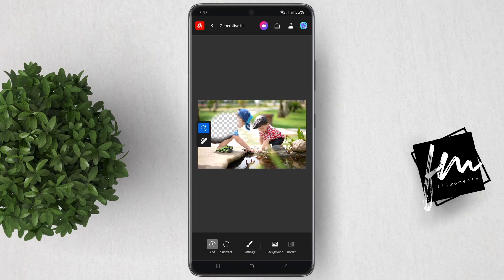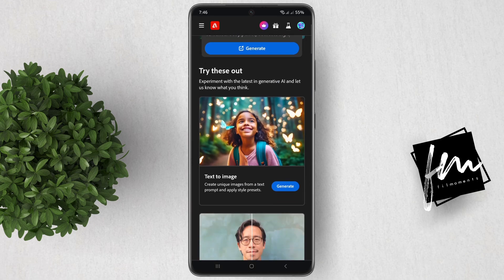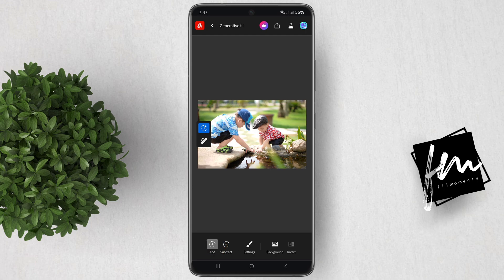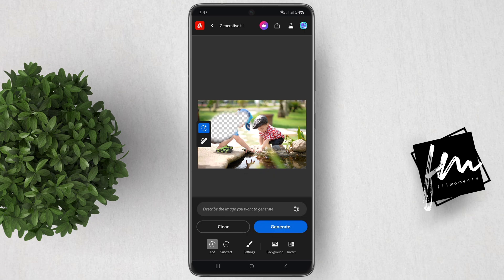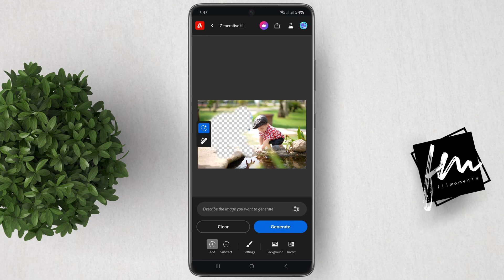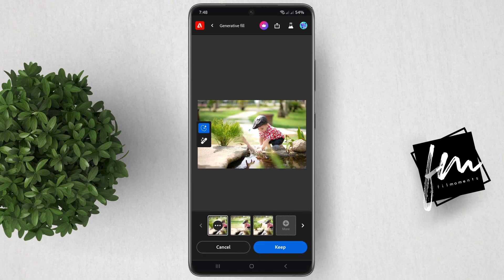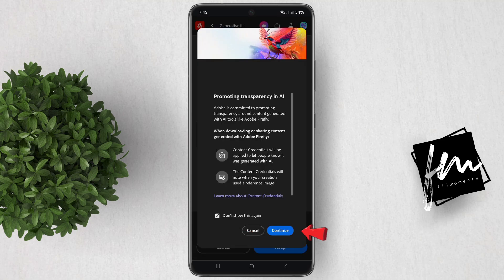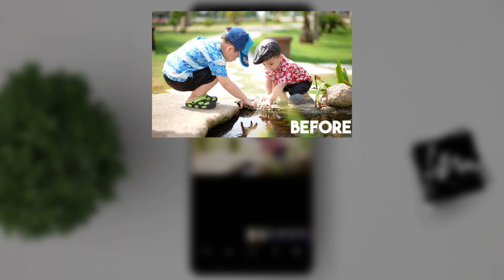Generative Fill on Adobe Firefly Mobile | Remove Object ir People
Unlock the power of AI for free and remove unwanted objects or people from your photos using just your smartphone. Follow this step-by-step tutorial for a hassle-free experience.